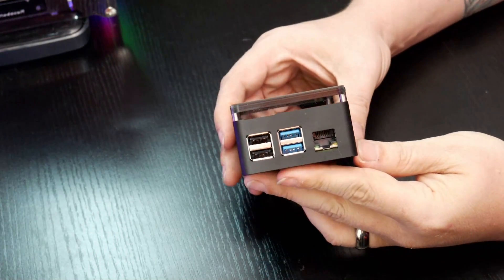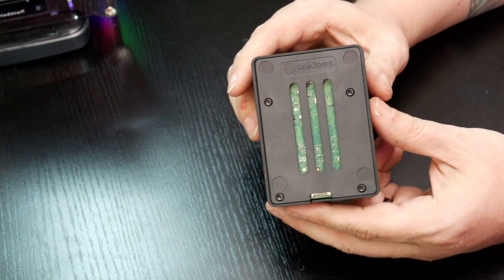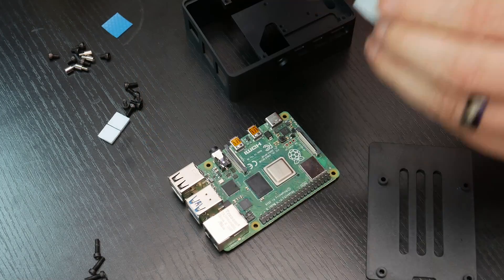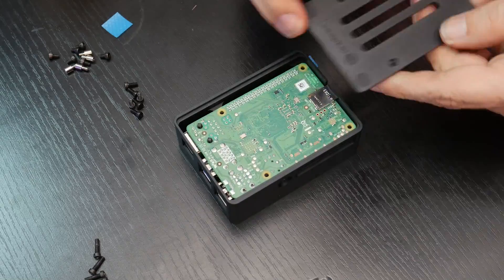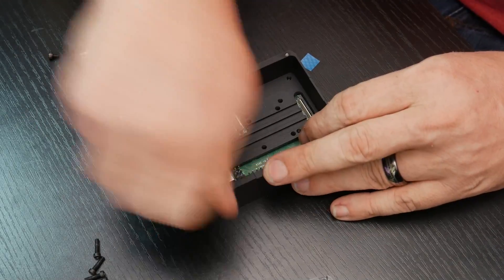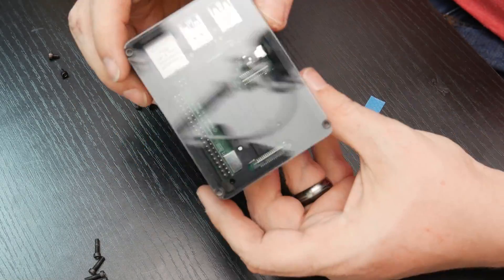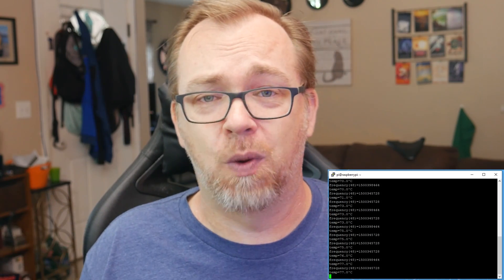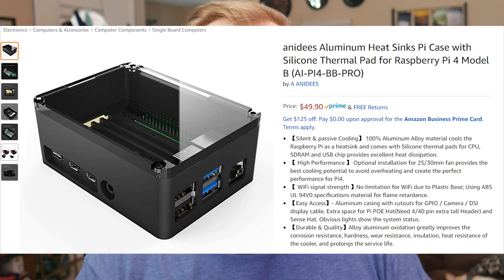anidees Aluminum Pi case for Raspberry Pi 4 - Review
The folks over at anidees sent me their Aluminum Pi case for Raspberry Pi 4 to review.

The case is hefty and feels like a quality build.

It's easy to assemble, but make sure to get the right thermal pads on the right chips on your Pi. the thinner pad is for the CPU and the other pads are for the other chips.

Temps stayed in the low-to-mid 50s (celcius) under synthetic stress tests to really push the limits of the thermal capacity of the case.

While the case is a bit spendy, if you're looking for great thermals, the anidees case is a solid option!

Black Case
Silver Case